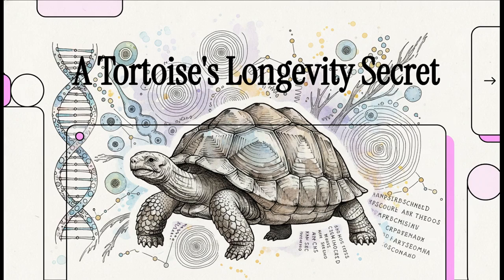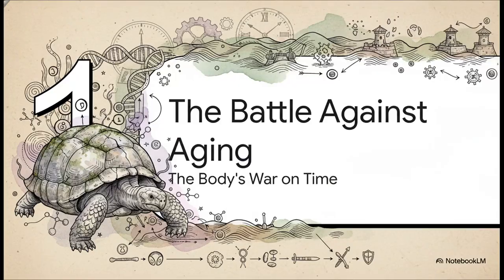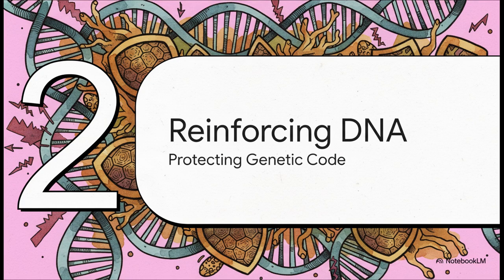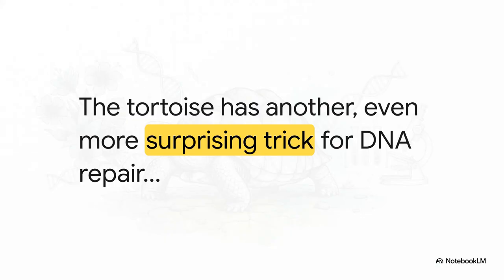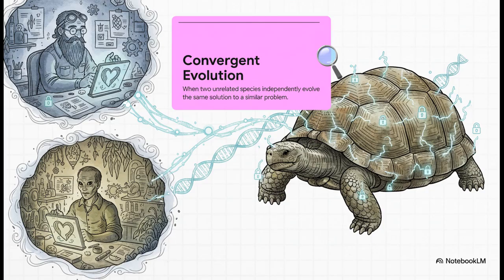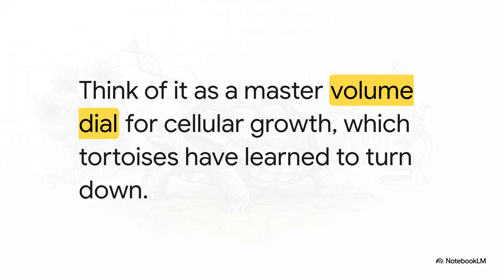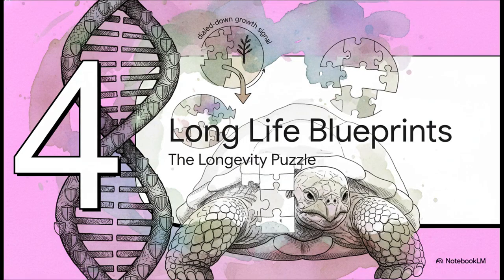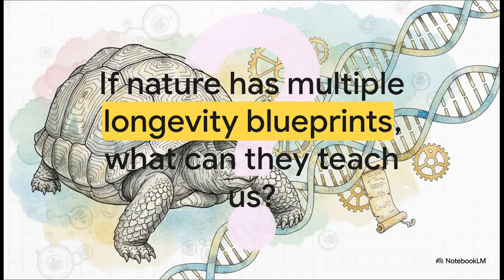Genomic Blueprints of Longevity in Giant Tortoises.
How do giant tortoises live for more than a century? 🐢
This episode explores new genomic research uncovering how species like Lonesome George evolved powerful genetic defenses against aging. By strengthening DNA repair, protecting telomeres, stabilizing proteins, and dialing down growth and inflammation, giant tortoises reinforce multiple hallmarks of longevity at once. Together, these adaptations reveal how evolution can hard-wire resistance to cellular damage and age-related disease—offering rare insight into the biology of extreme lifespan.